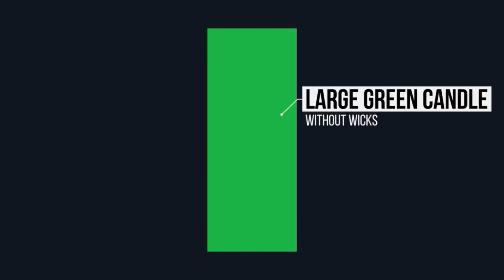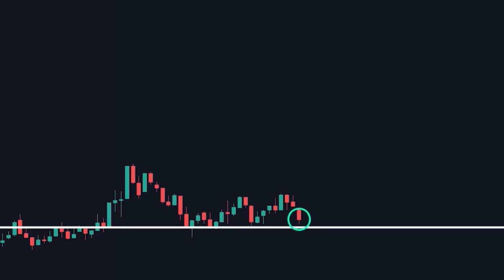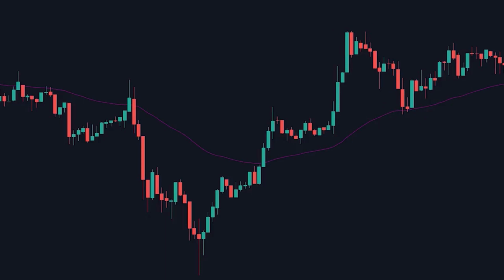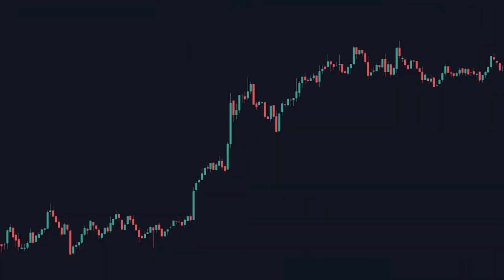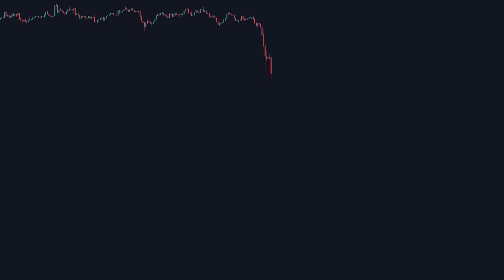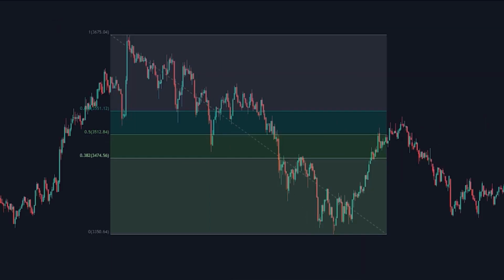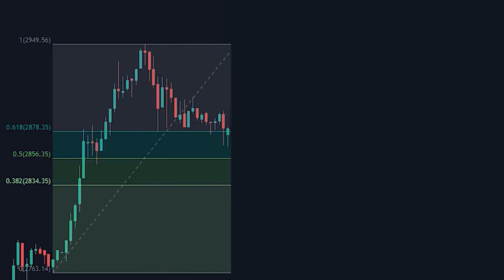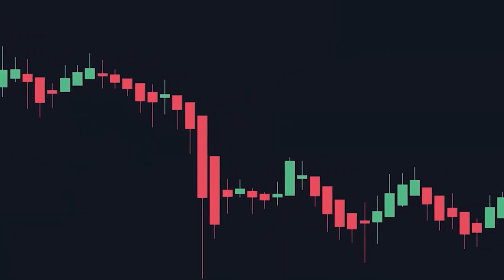Price Action Trading | Four Secrets of Price Action Trading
0:00 Introduction
0:21 What is Price Action  Trading
1:57 First price action secret
3:19 Second price action secret
4:13 Third price action secret
5:08 Forth price action secret